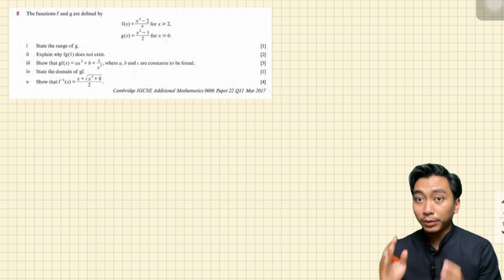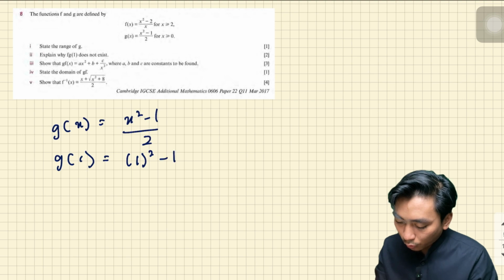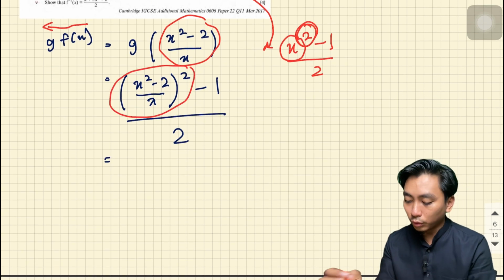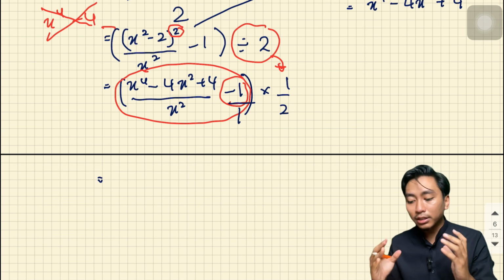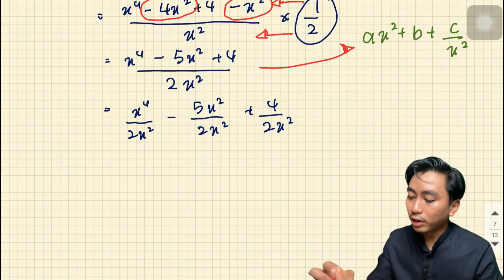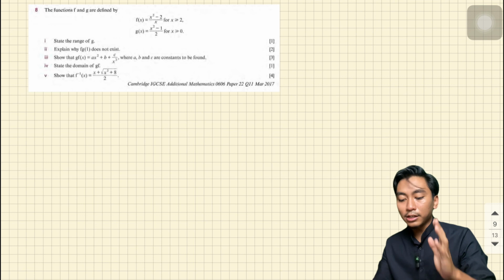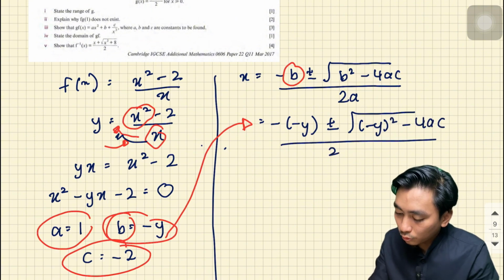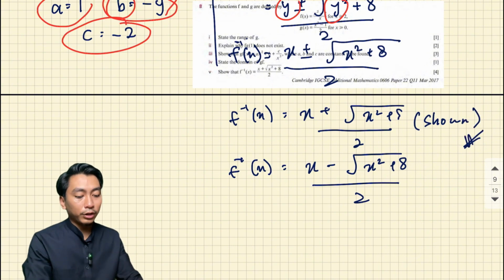IGCSE ADD MATHS | Chapter 1: Functions | Past Paper Questions 8 (page 25)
In this video, it covers about domain, range, inverse function, and composite function. The questions are on page 25.

Refer timestamp below for your desired questions.
0:00 Question 1 (Range)
1:25 Question 2 (Composite Function)
2:28 Question 3 (Composite Function)
7:01 Question 4 (Domain)
7:47 Question 5 (Inverse Function)